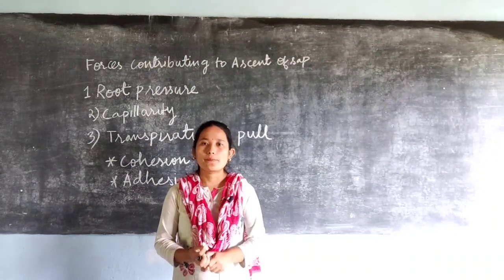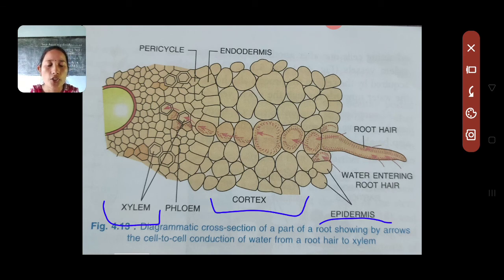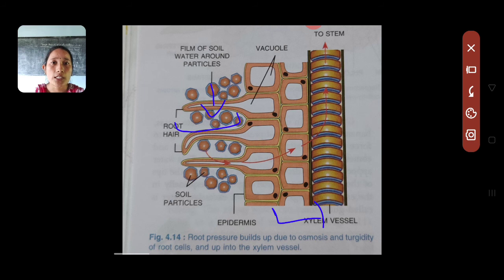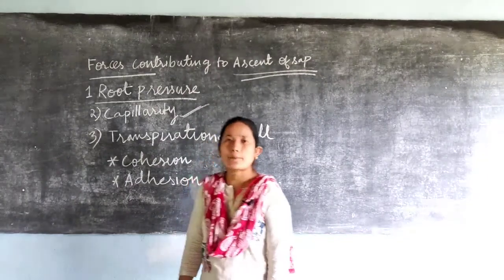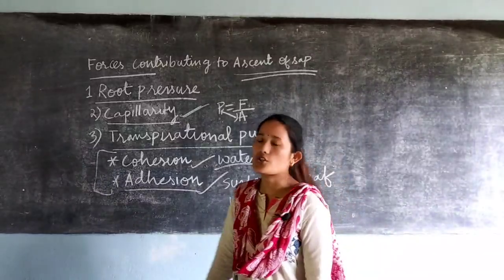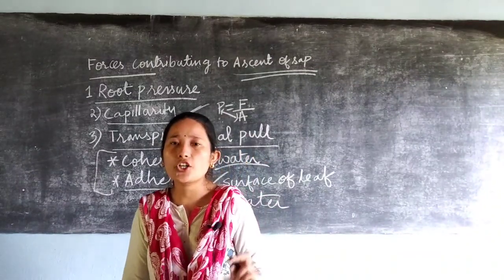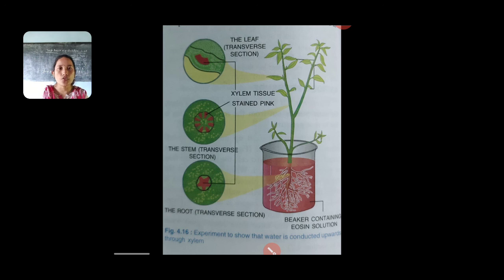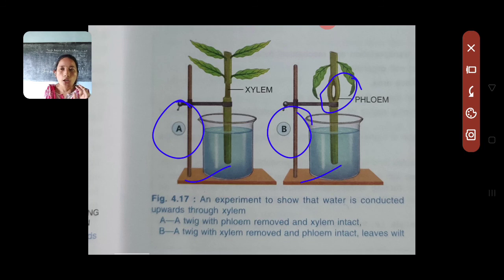4.Absorption by roots|Forces contributing to ascent of sap